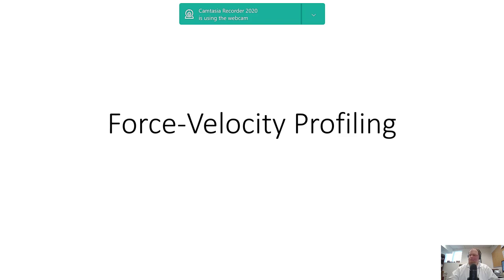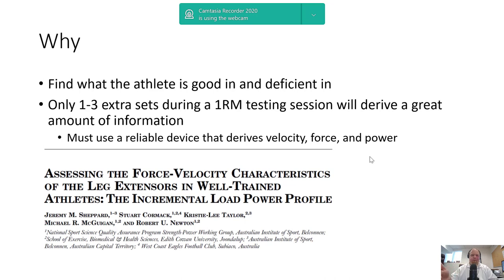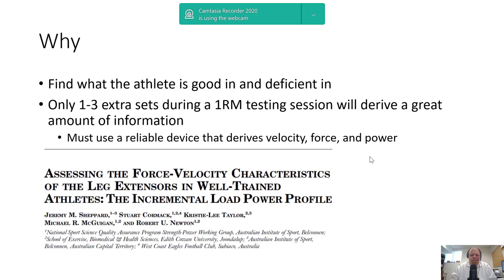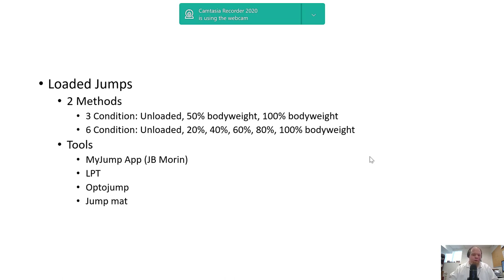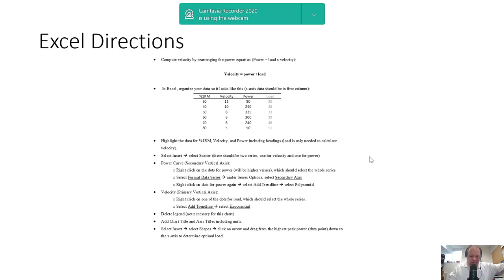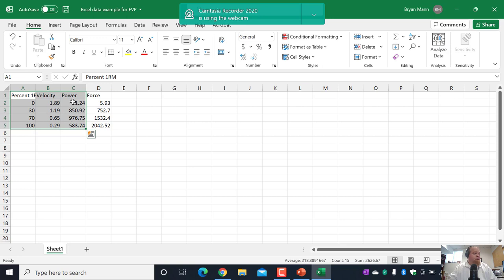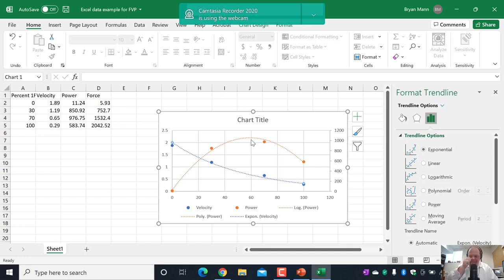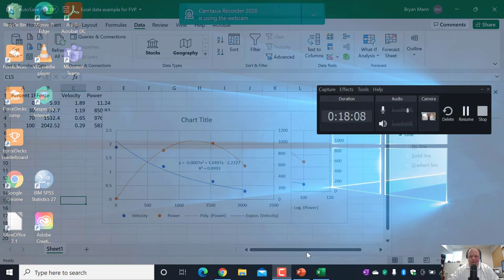Force-Velocity Profile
At the 2022 NSCA Coaches Conference, the instructions for how to do profiling in excel were not viewable.  So instead of just posting the instructions, I thought I'd put together a tutorial of how to do it.  I hope you find it useful.

That being said, if you're like, "Now what?" That was the point of the rest of the talk by myself and Dr. Tim Suchomel.  Please check out the NSCA materials, as I'm sure one day this presentation will make NSCA TV or another platform.